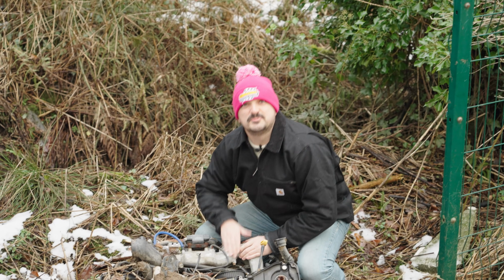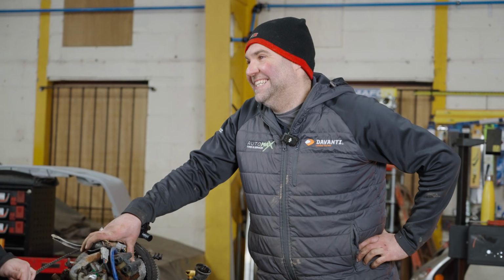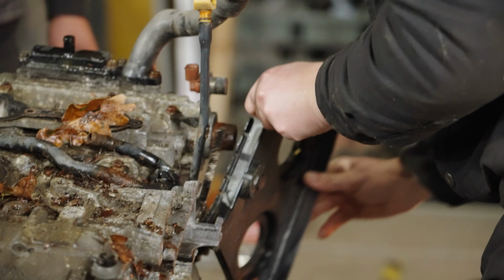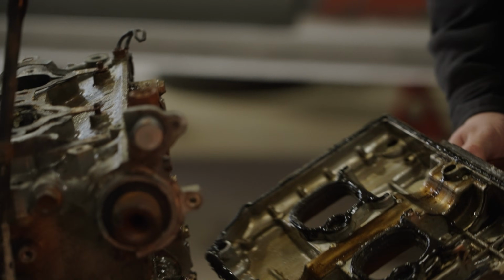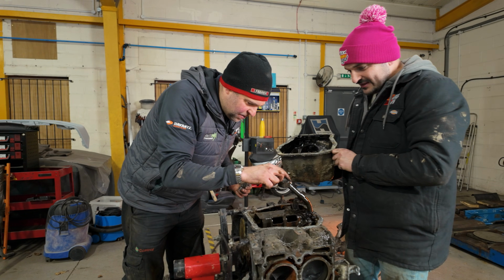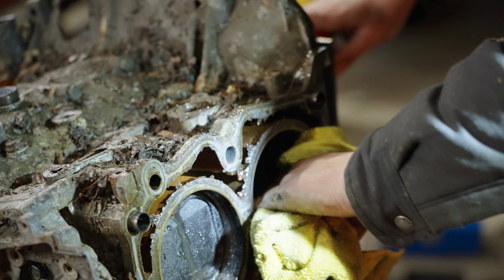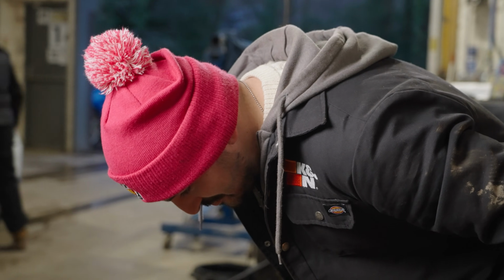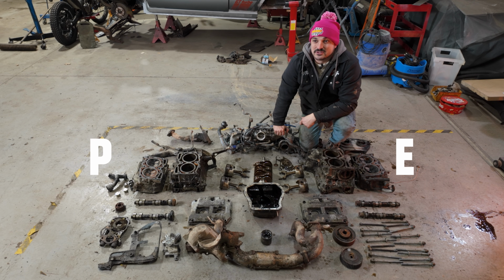I Rescued A Subaru Boxer Engine From A River Bank!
When I heard there was a Subaru rally engine that had nearly tumbled into a river, I had to venture into the wilds of Wales to save it. The EJ20 engine is a legendary flat-four boxer engine, and Sion and I have set about rescuing it and stripping it down to see what the outdoors has inflicted upon it.